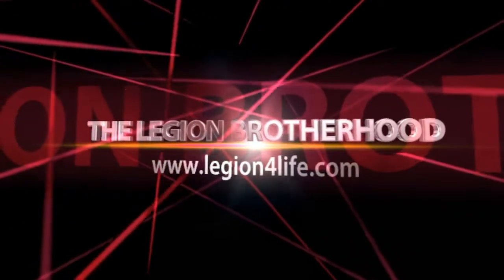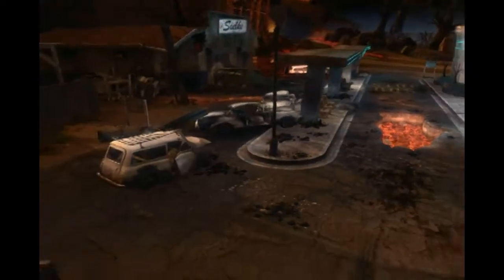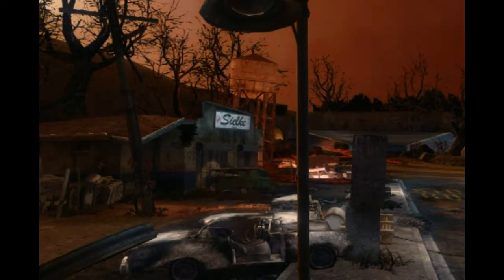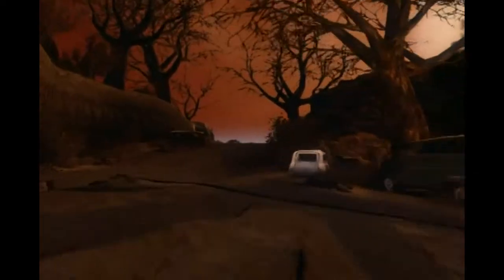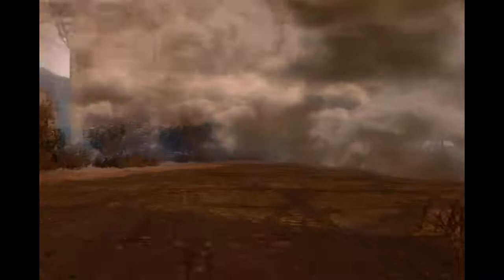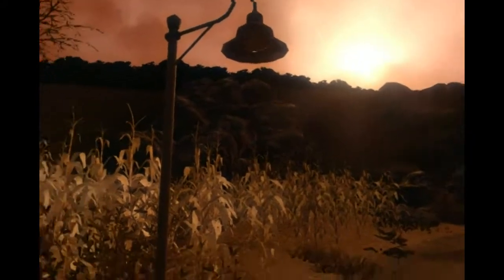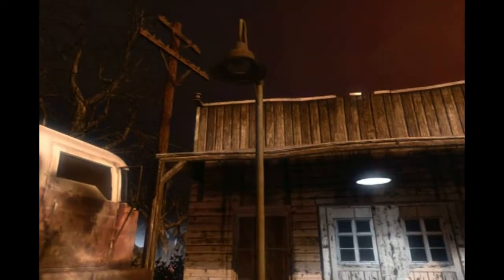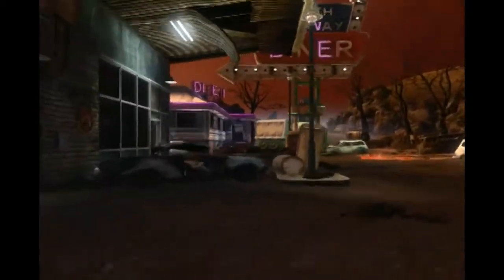BO2 TRANZIT TELEPORT LAMPS AND LOCATIONS!!!!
In this video I am telling you how to use the teleport lamps and their locations in BO2 Green Run Tranzit Map.

YOU NEVER MISS A VIDEO I PUT ON THIS CHANNEL!

You may also find me on these other social media formats;